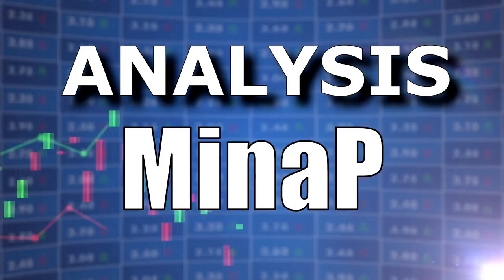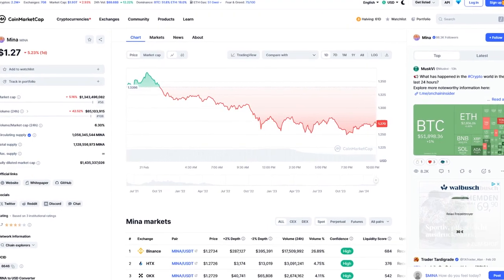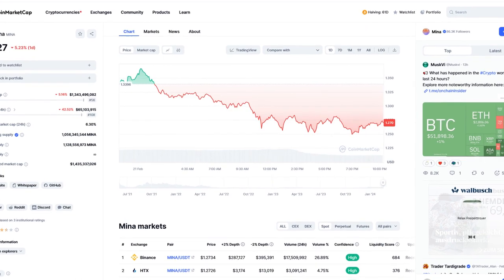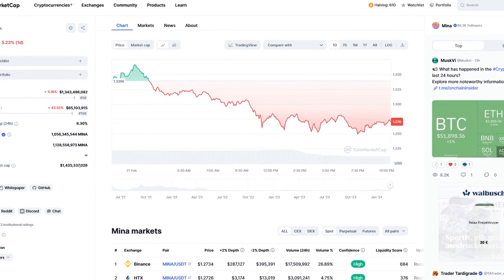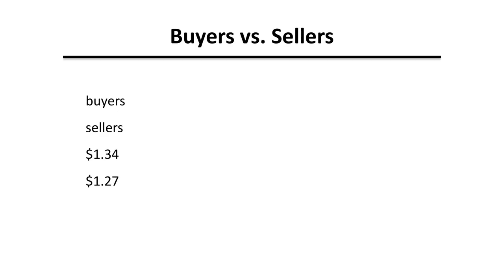MINA PROTOCOL MINA BULLRUN PUMP COMING? | MINA Technical Analysis | MINA Price Prediction